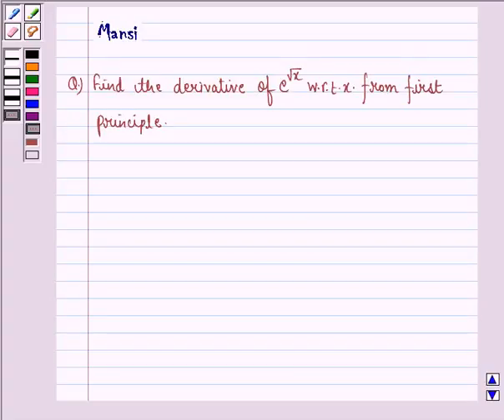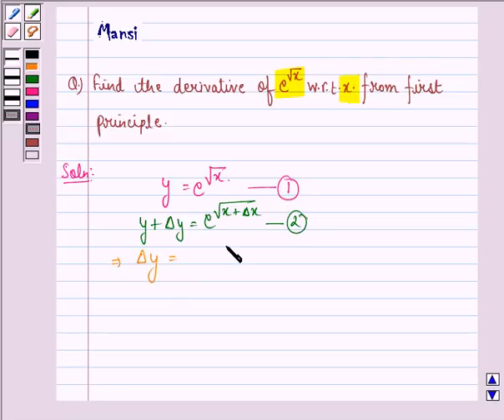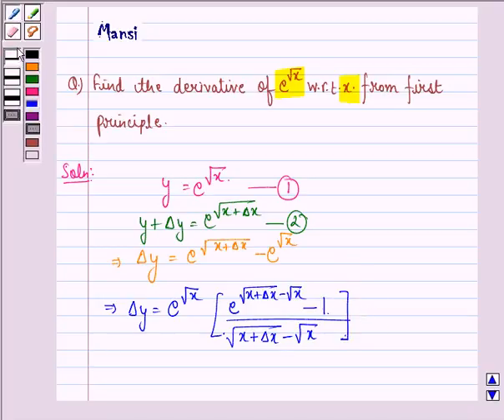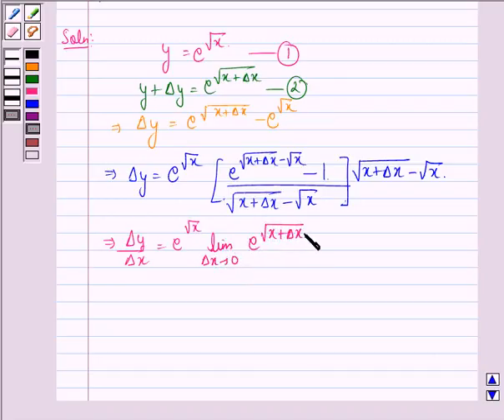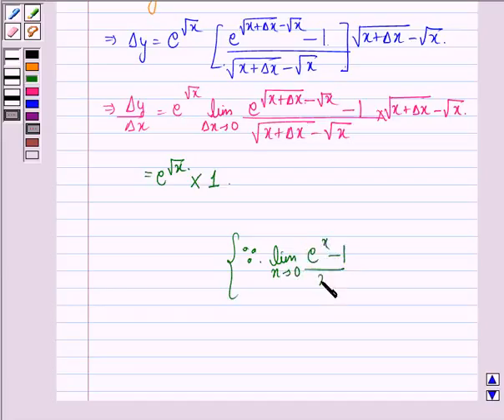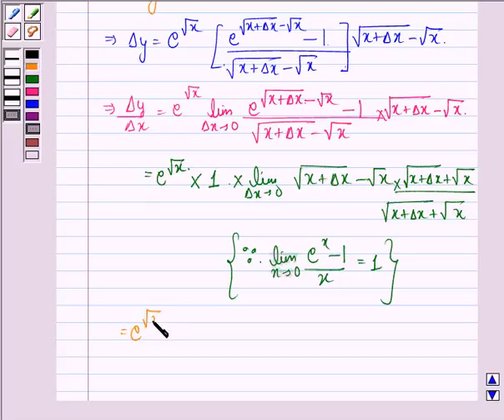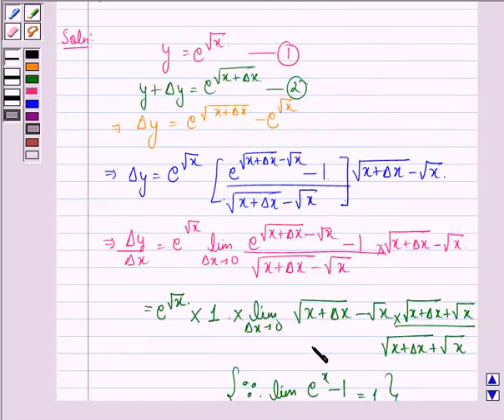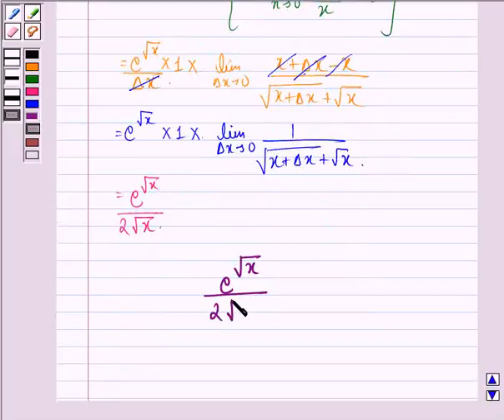Maths XII CBSE A 2003 1 12 OP2